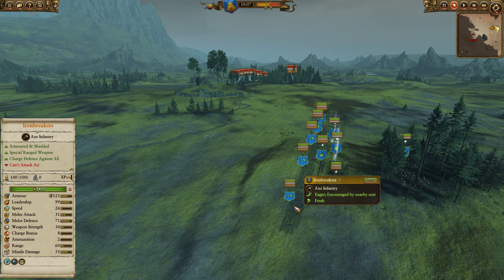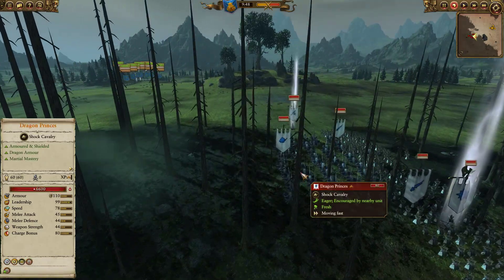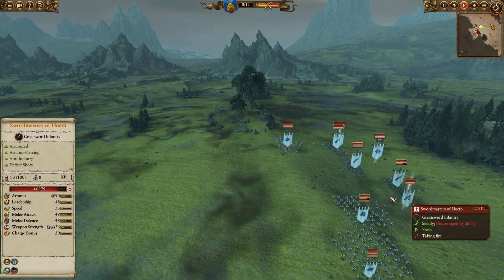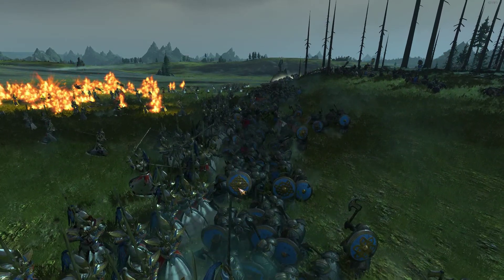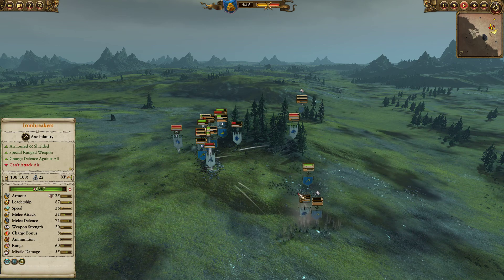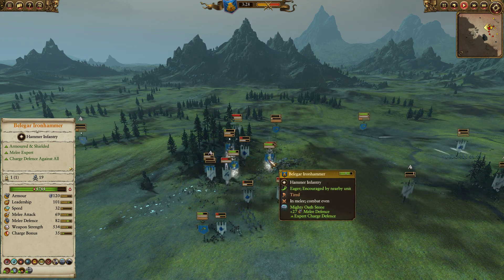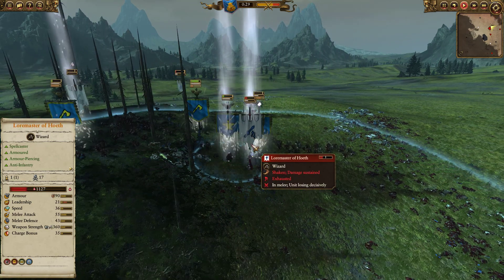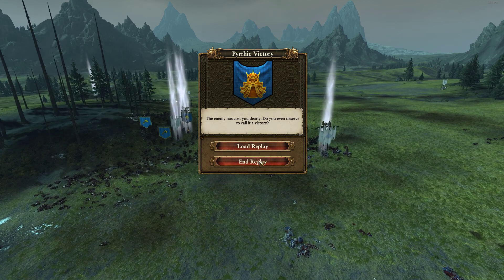Total War Warhammer 2 PvP - Hard Fought Dwarven Victory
Playing against my friend in Total War in a PvP match. I play probably my favorite faction the dwarfs and my friend probably playing is favorite faction the high elves. Enjoy the epic fight!